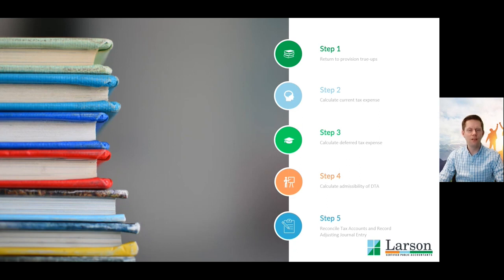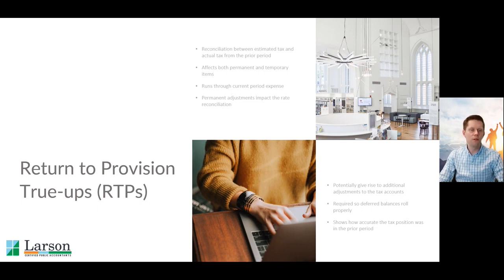Statutory U: Income Tax 101 Training Clip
This video provides a teaser of a Tax 101 training given by Jason Parker.

Chapters:
0:00 Introduction to Tax Provision Steps
0:18 Step 1 - Return to Provision True Ups (RTPs)
0:24 Step 2 - Calculate Current Tax Expense
0:29 Step 3 - Calculate Deferred Tax Expense
0:39 Step 4 - Assess DTAs Admissibility
0:46 Step 5 - Reconcile Tax Accounts
0:59 What are RTPs?
1:18 Reconciling Estimated vs Actual Tax
1:33 Impact on Permanent and Temporary Items
1:56 RTPs and Rate Reconciliation
2:16 Importance of Adjusting RTPs for Deferred Balances
2:35 Accuracy of Tax Position